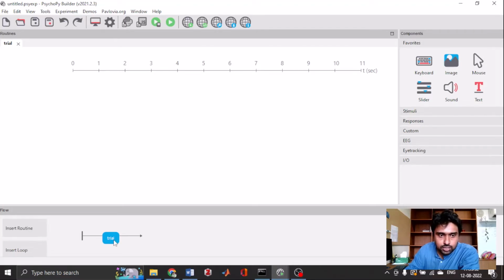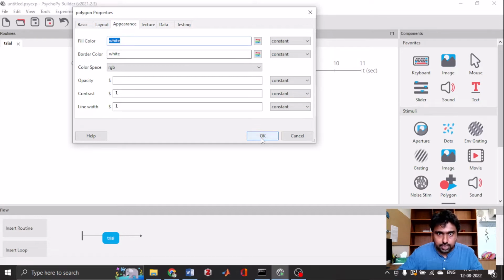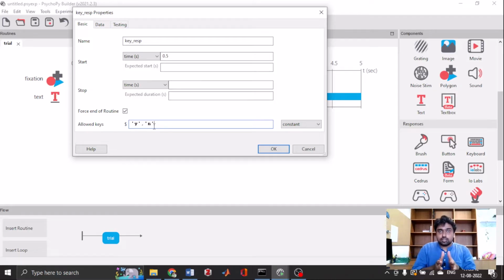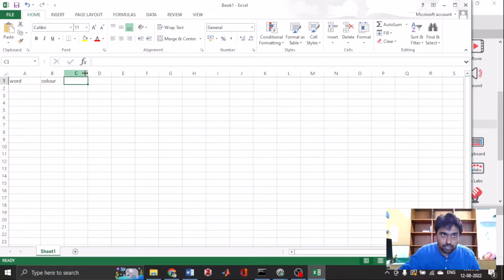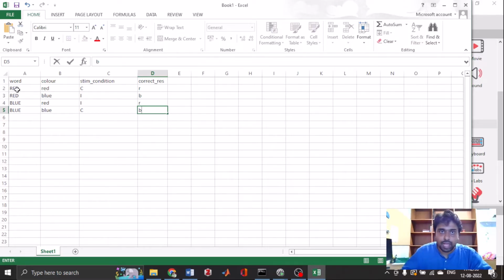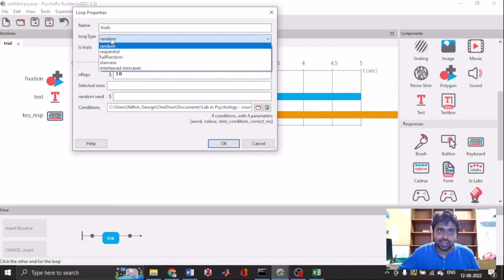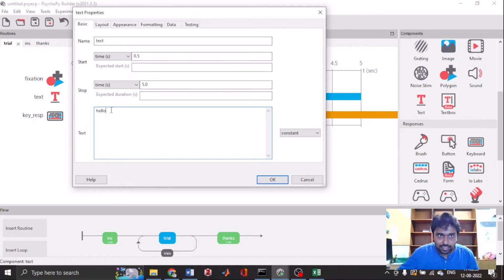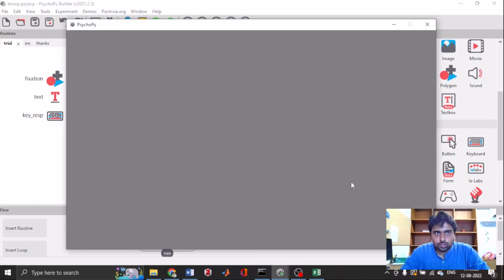PsychoPy Tutorial 0.1 | Stroop Task